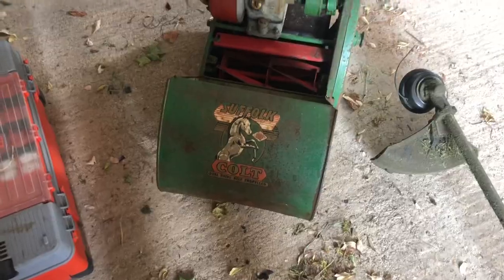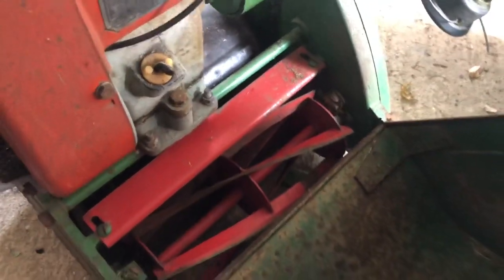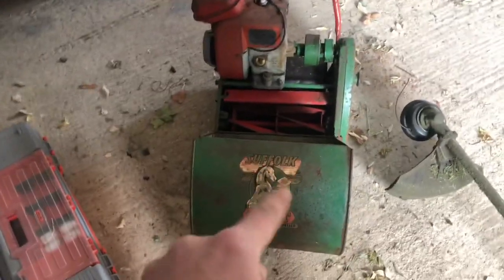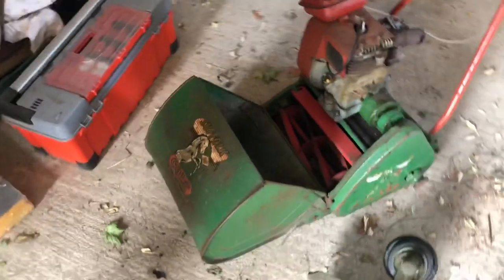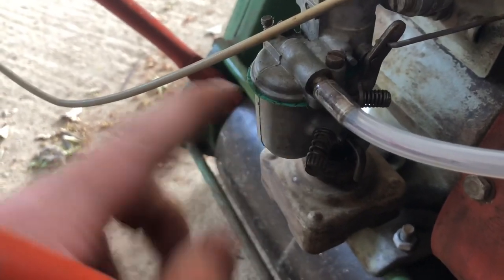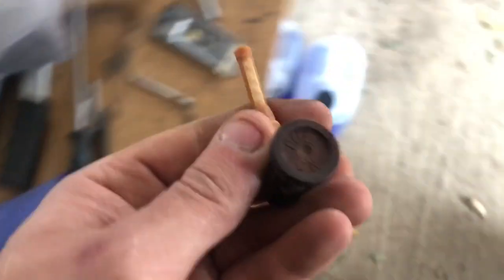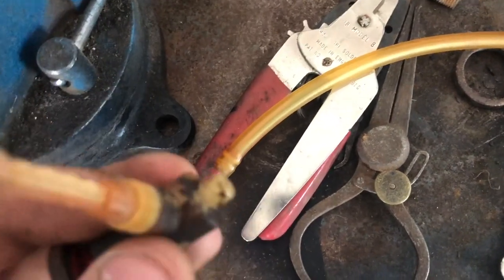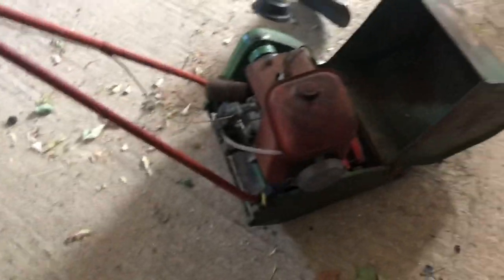Suffolk colt lawnmower project part 2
We are going to restore